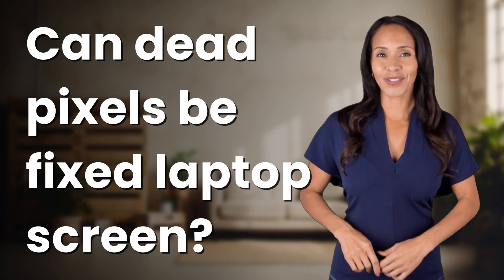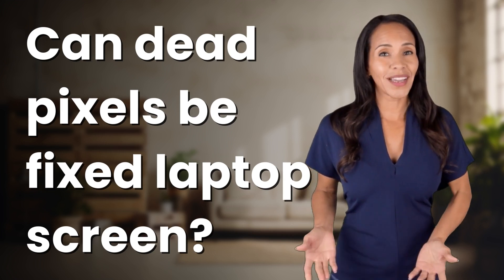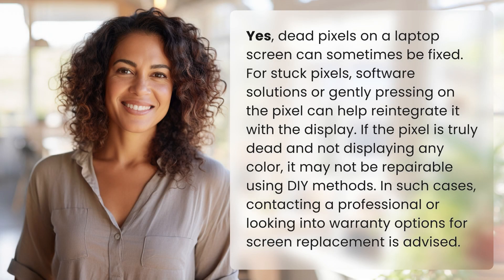Can dead pixels be fixed laptop screen?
Can Dead Pixels Be Fixed on Laptop Screen? Here's How! 👉 Fix Dead Pixels 👉 Learn how to potentially fix dead pixels on your laptop screen with DIY methods or seeking professional help for screen replacement.

Laura S. Harris (2024, April 11.) Can dead pixels be fixed laptop screen?
    🌐 AskAbout.video